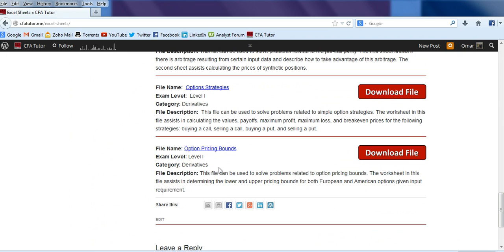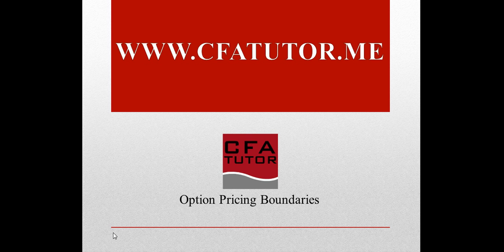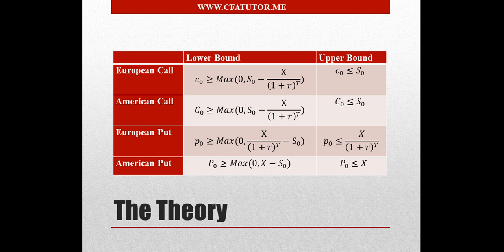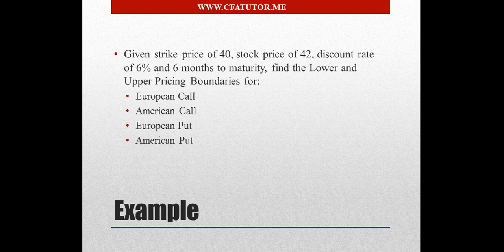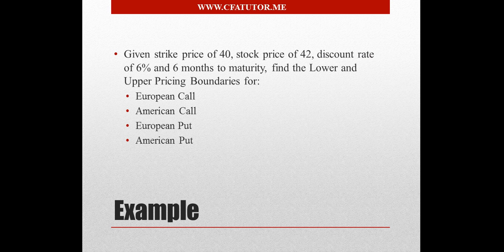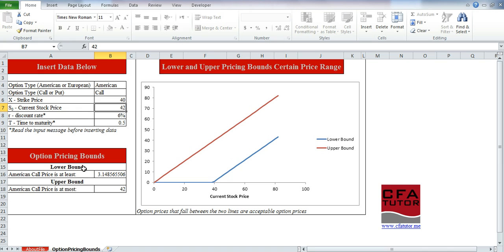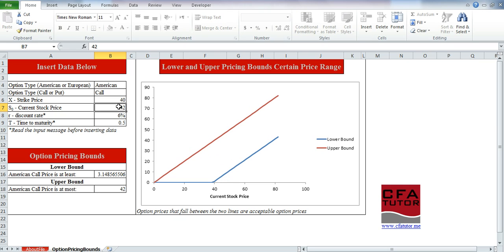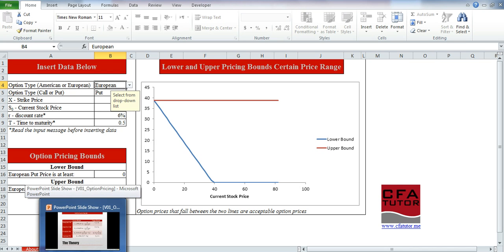Option Pricing Boundaries - CFA Tutor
This video shows how to use an excel file that can be used to solve problems related to option pricing bounds. The worksheet in this file assists in determining the lower and upper pricing bounds for both European and American options given input requirement.